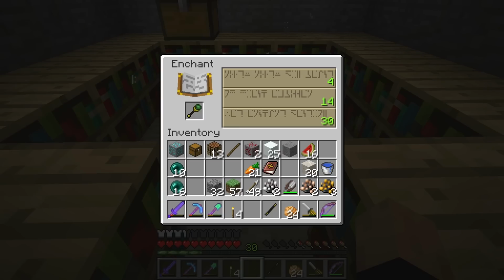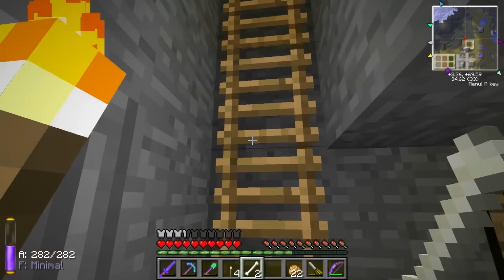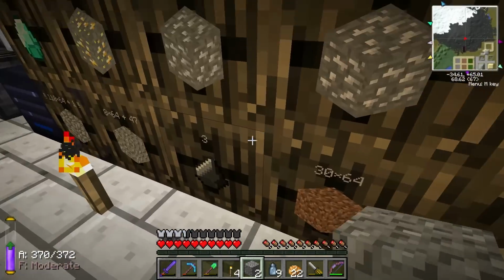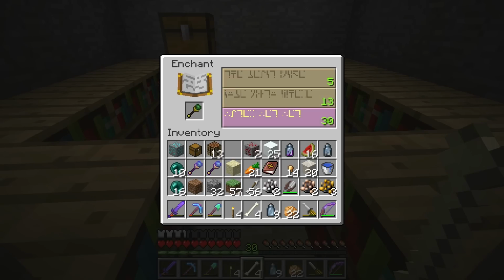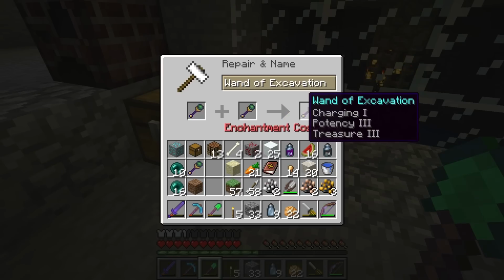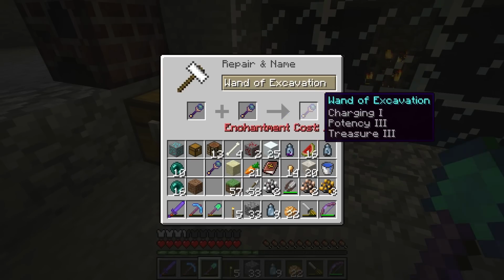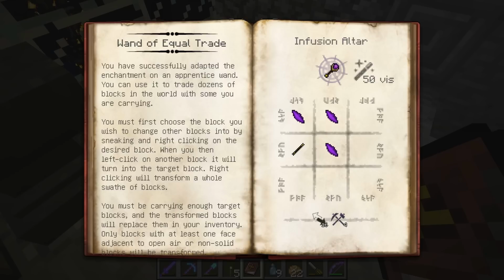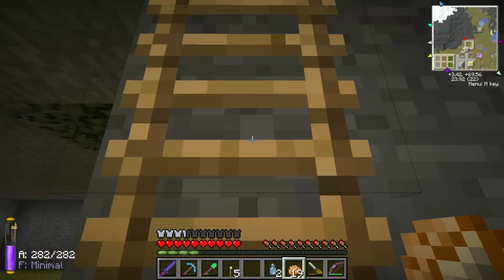[Server Play] Episode 23 - Self Repair Tools and Aura Depletion